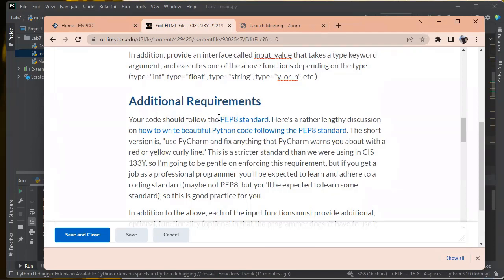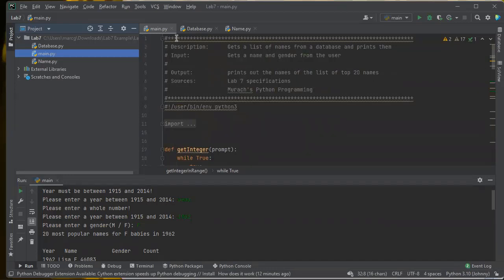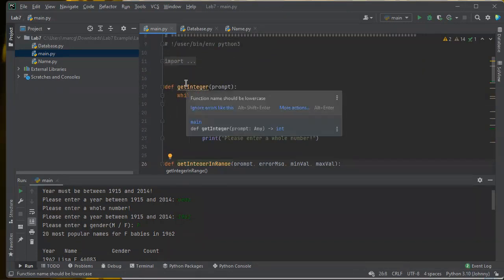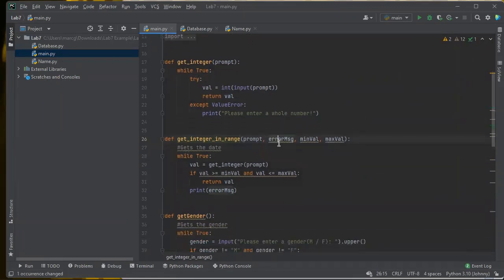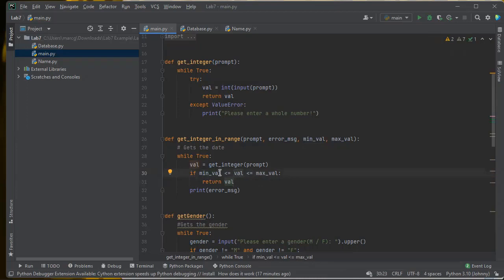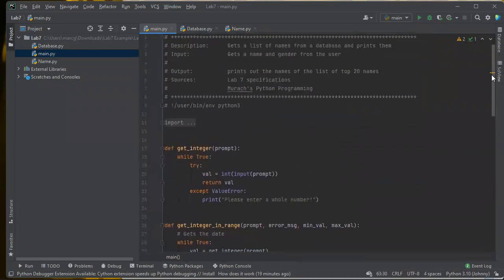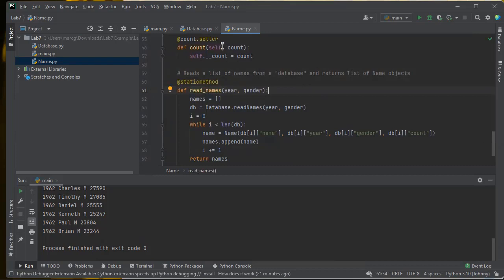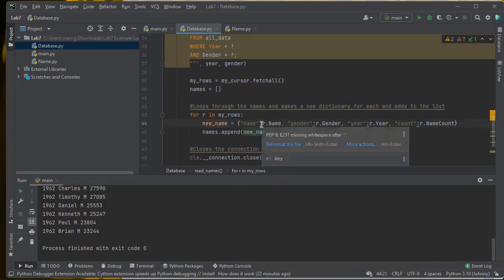PEP8 PyCharm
Finding and fixing PEP8 code style issues using PyCharm.